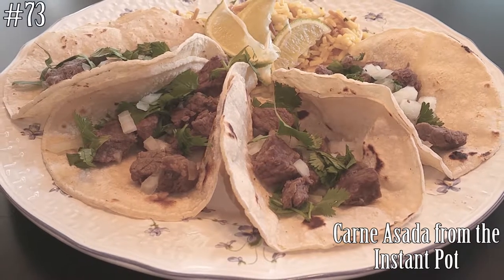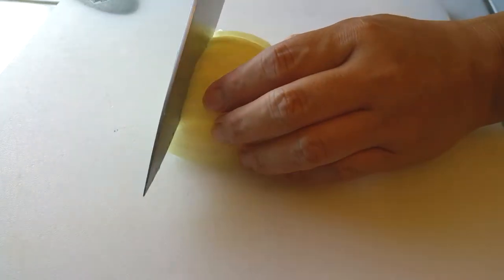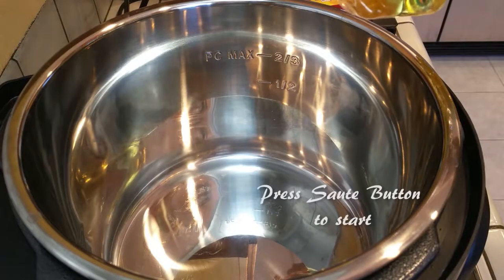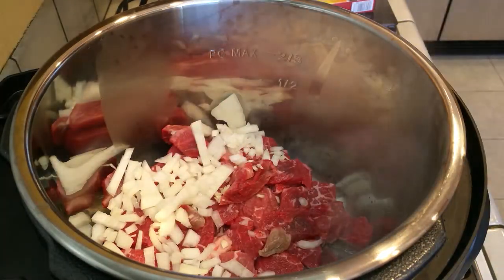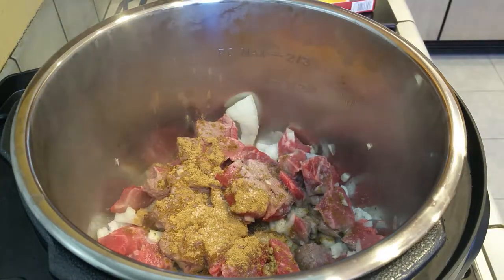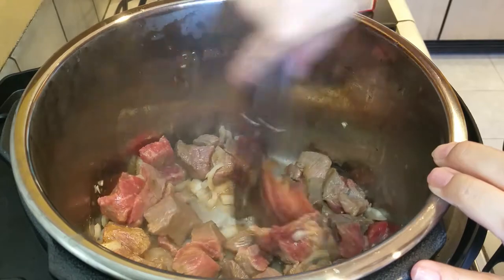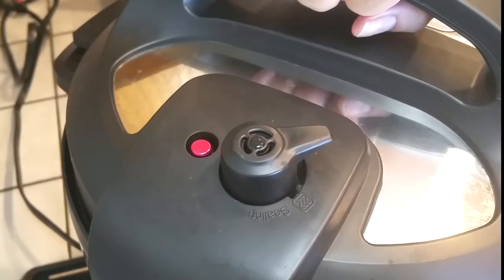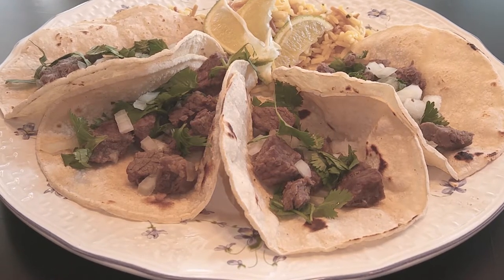Carne Asada in the Instant Pot WatchMiCook Episode 73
HI EVERYONE! It's TACO TUESDAY! So lets's make a super simple Carne Asada Instant Pot Recipe!

I'm currently uploading every Tuesday and Friday!

WatchMiCook

or